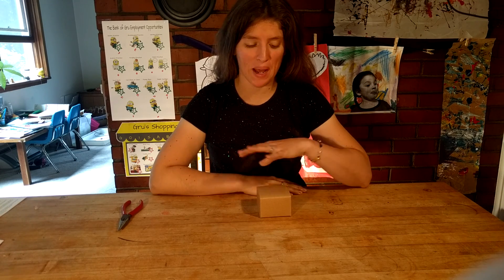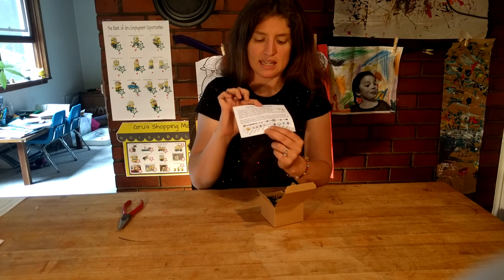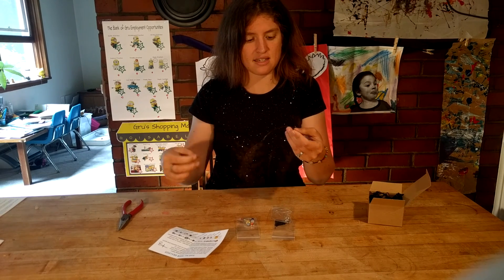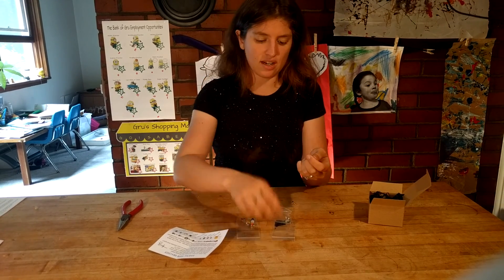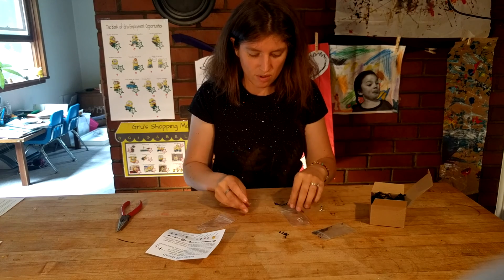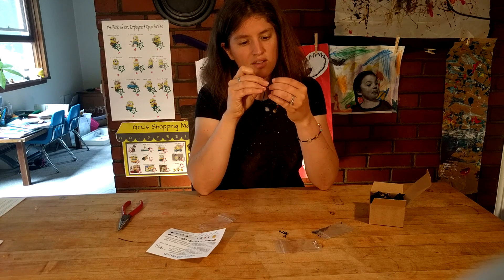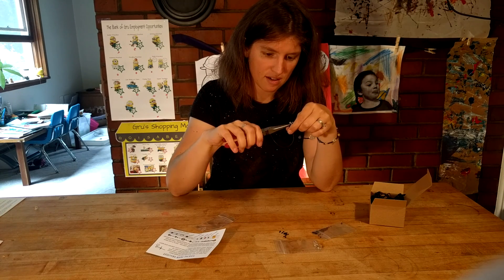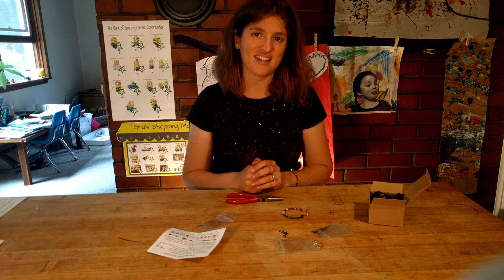How to make a Solar System Bracelet - DIY Solar System Bracelet Kit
Learn all about the solar system with kids as you craft your own beaded solar system bracelet. This is a fun and creative spin on making a solar system model, and one you can wear around town!